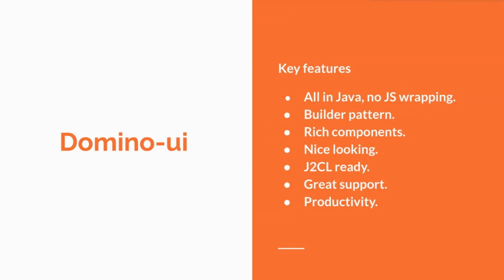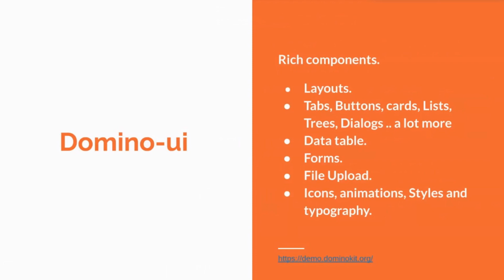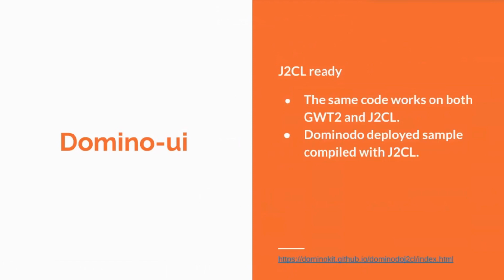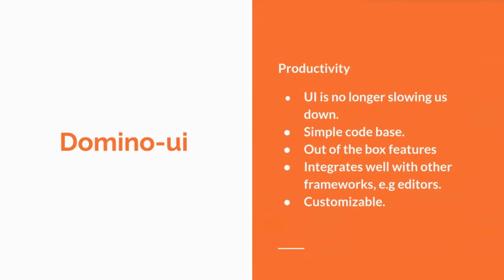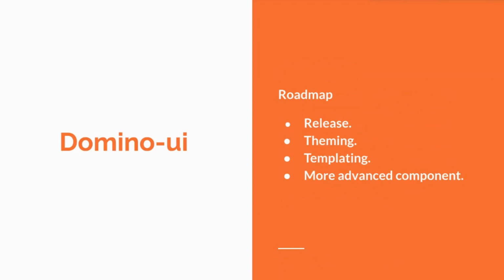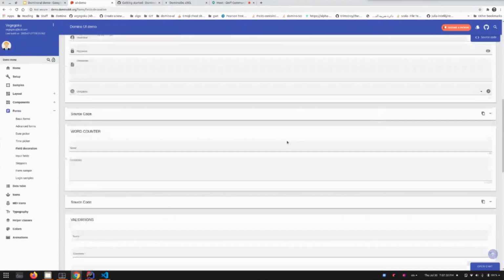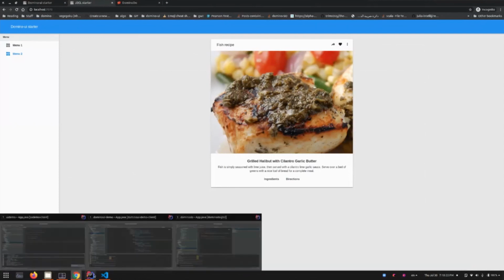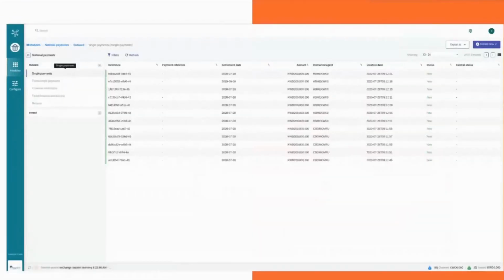GWT Community presents: Domino-UI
This is the second talk presented on July 30, 2020.  This presentation by Ahmad Bawaneh discusses Domino-UI, a modern widget library written in Java for GWT2 and J2CL.